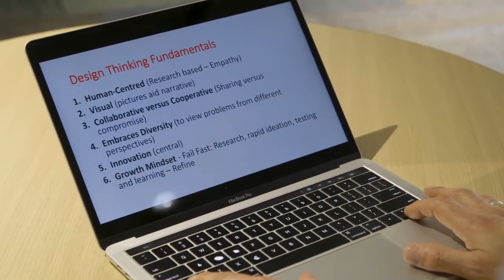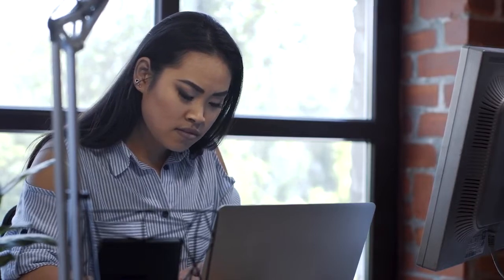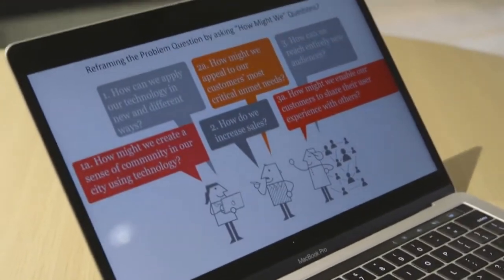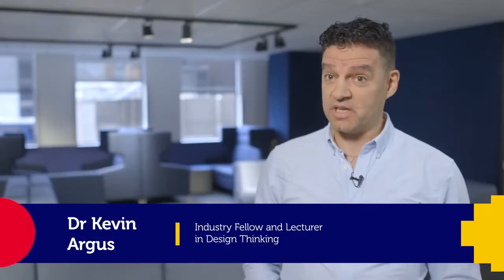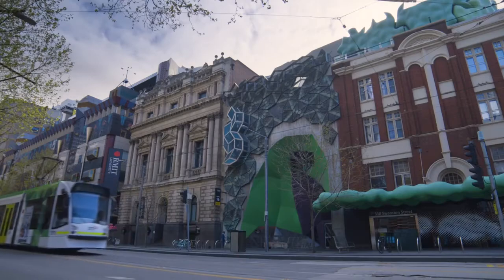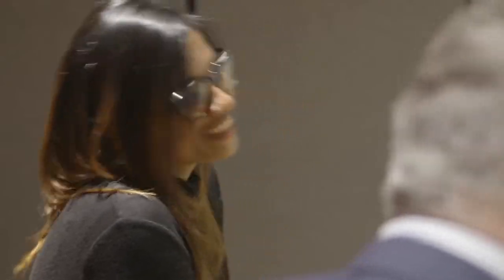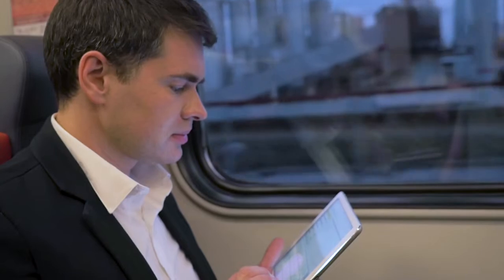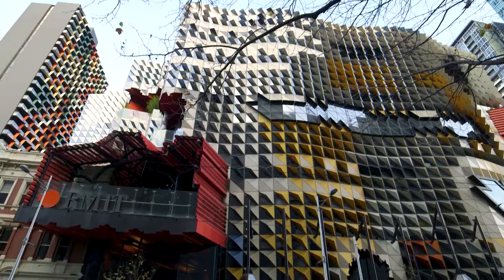The re defined online MBA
The business landscape is changing. Getting ahead and staying relevant in this new business world needs a new kind of thinking. To realise your potential, you need a new kind of MBA from RMIT.
The globally recognised, now accelerated online MBA program covers the latest advances in technology, digital trends, design thinking methodologies and authentic leadership informed by leading industry experts and world-class academics.